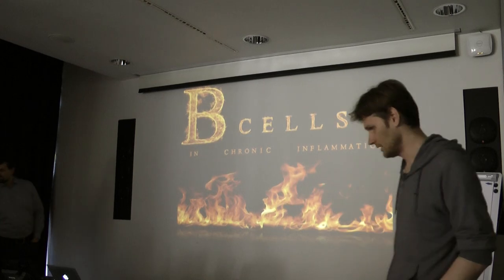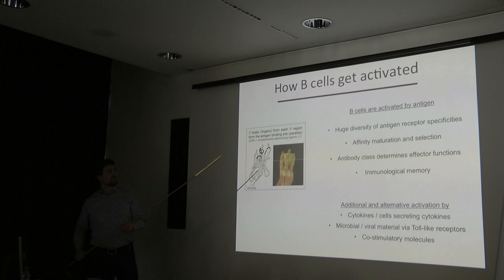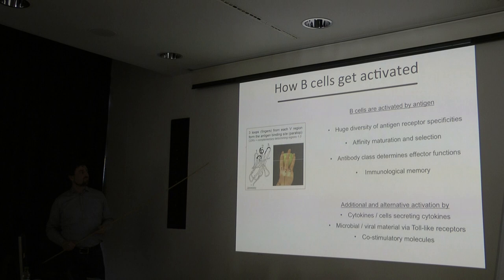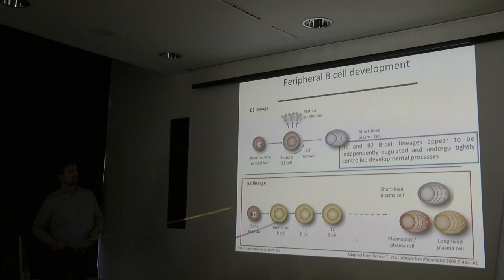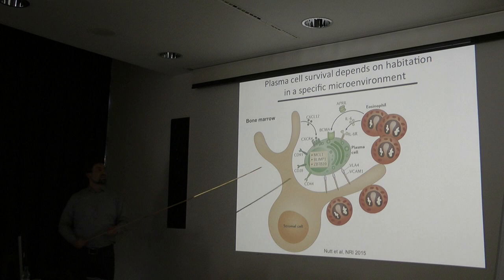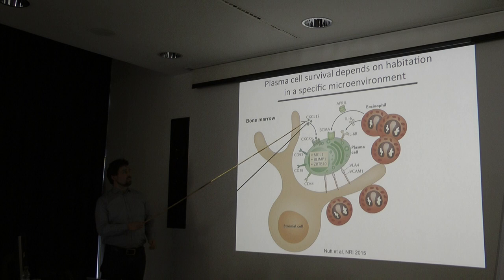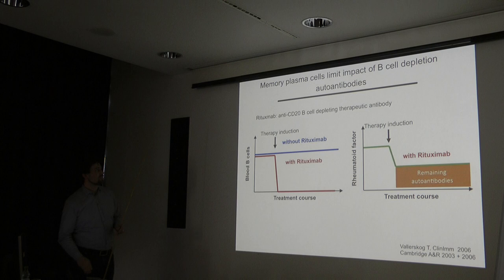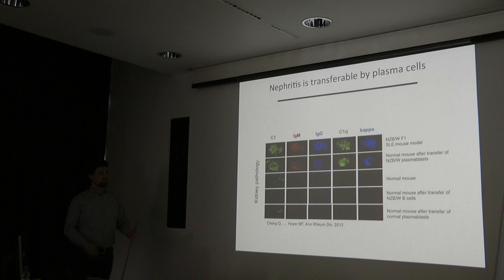Leibniz-Inflammation Lectures 2017 03 24 Henrik Mei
B cells in Chronic Inflammation
How do B cells contribute to chronic inflammation?
Are B cells always the bad guys?